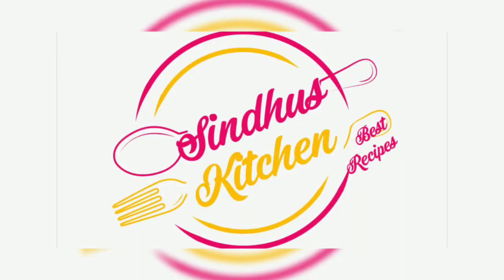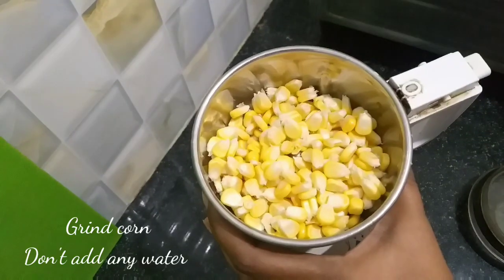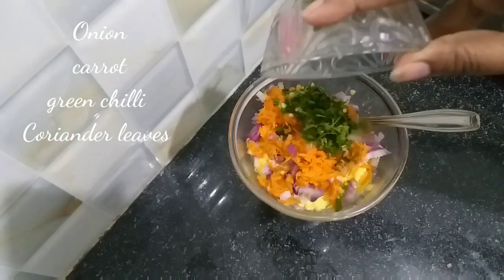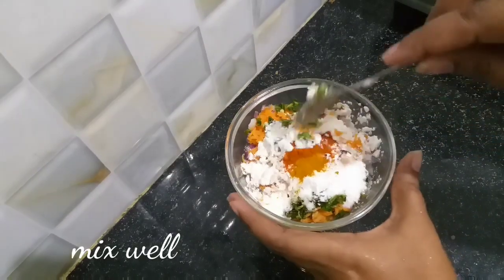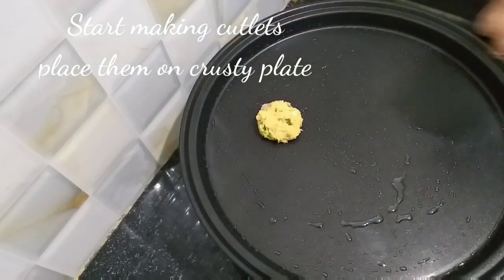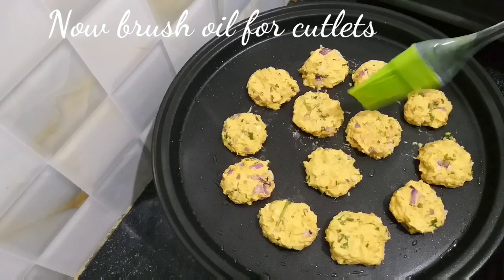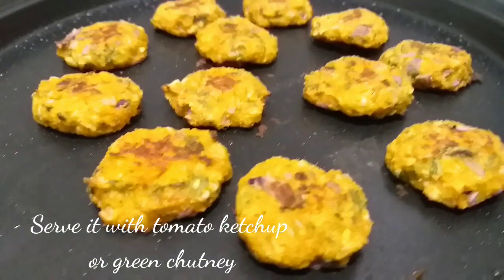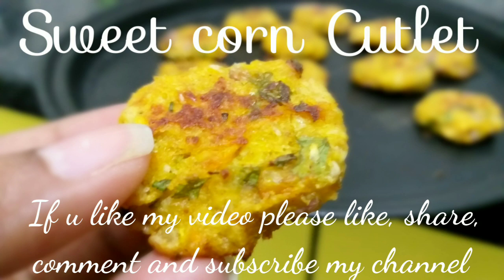స్వీట్ కార్న్ కట్లెట్/Sweet corn cutlet in Telugu/Sweet corn snacks in Telugu/Sweetcorncutlet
Sweet corn cutlet with subtitles

స్వీట్ కార్న్ కట్లెట్/Sweet corn cutlet in Telugu/Sweet corn snacks in Telugu/Sweet corn recipes